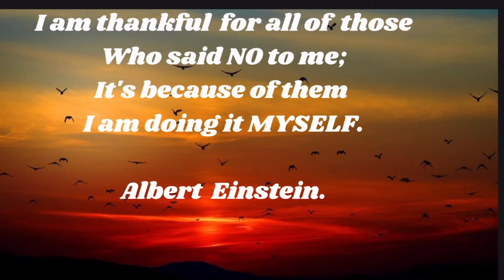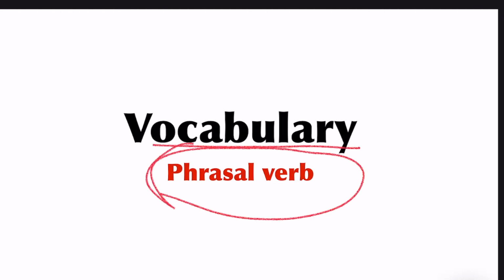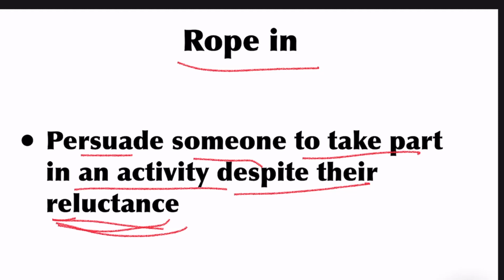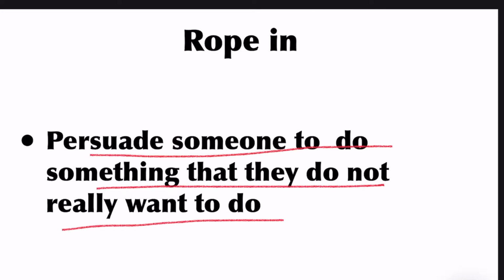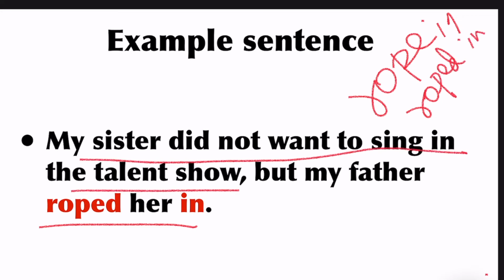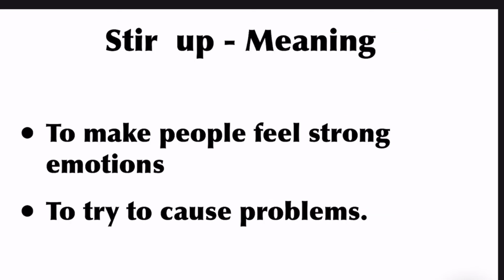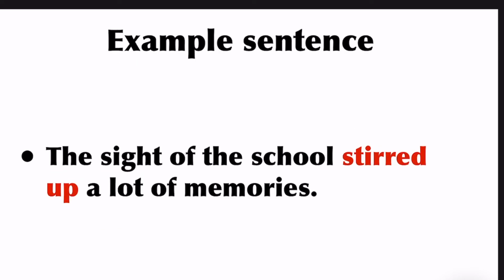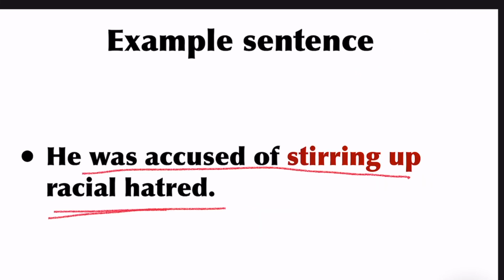Roped in the singing competition // Empower English // Empower the world //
Vocabulary,
Vocabulary for ESL students,
English grammar for ESL students,
GrammarENG,
Spoken English,
Spoken English for ESL students,
Rop in meaning,
Rope in usage,
Example sentence for rope in,
How to use rope in in sentence,
How to use stir up,
Stir up meaning,
Stir up in sentence,
Stir up usage,